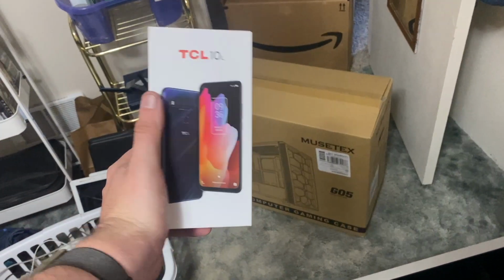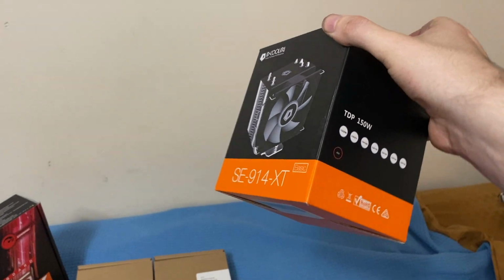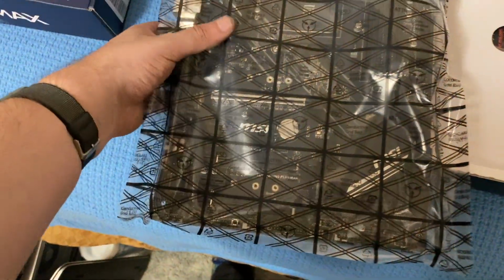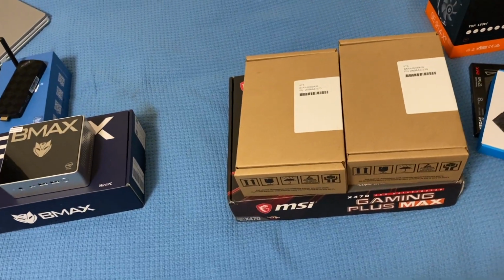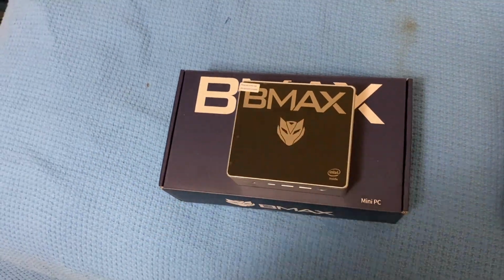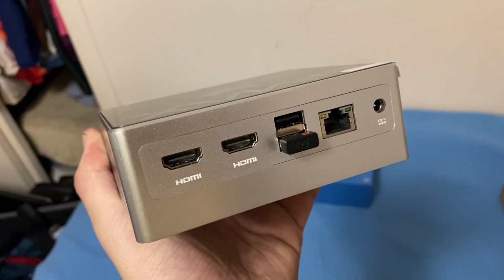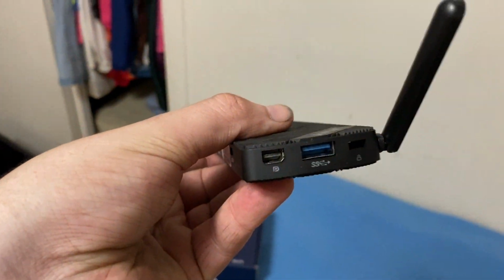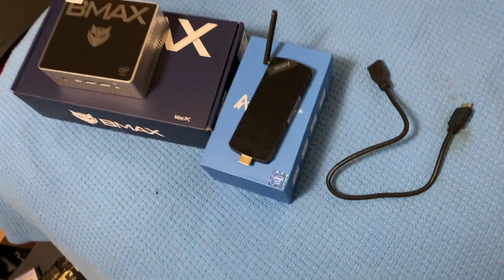Amazon Prime Day Finds 2021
(I forgot to put end music in this video, whoops lol. And my apologies for uploading so late, that's just how it's been with work, plus no motivation to edit at the end of the day typically).

Here is what I got for Amazon Prime Day this year, hoping more content to come in the following weeks.